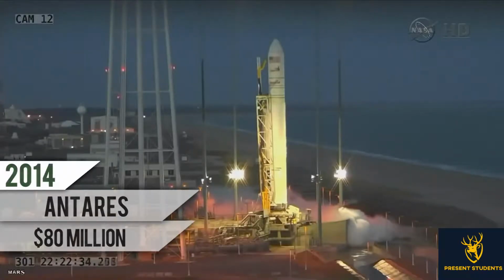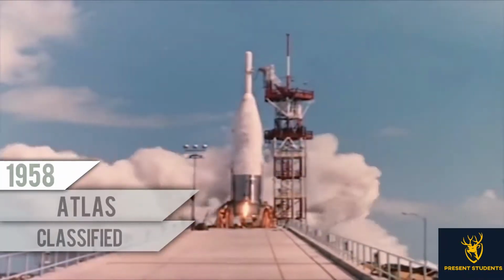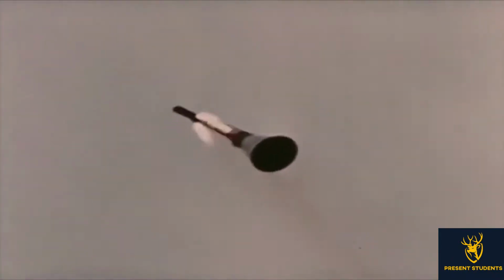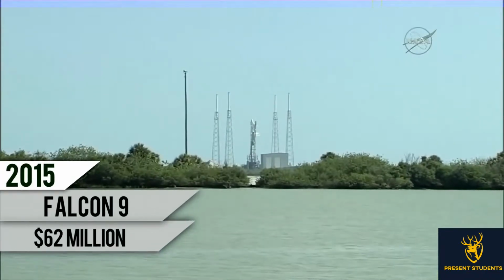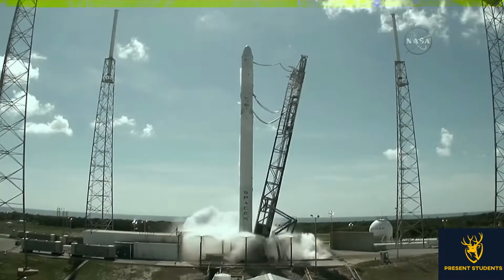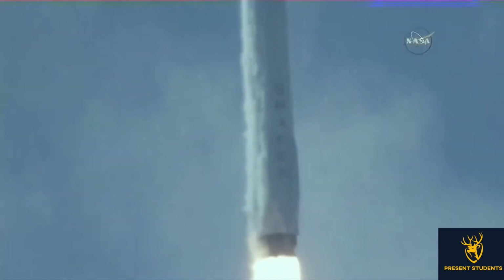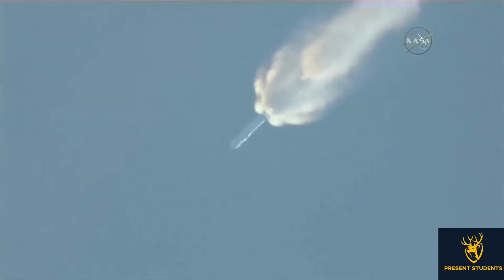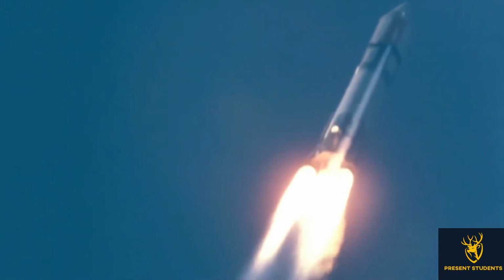Top 10 INCREDIBLE Space Launch Failures! [4K]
Space launch is the earliest part of a flight that reaches space. Space launch involves liftoff, when a rocket or other space launch vehicle leaves the ground, floating ship or midair aircraft at the start of a flight. Liftoff is of two main types: rocket launch (the current conventional method), and non-rocket spacelaunch (where other forms of propulsion are employed, including airbreathing jet engines or other kinds).

Rocket launch is the only current way to reach space. In some cases an airbreathing (jet engine) first stage has been used as well.Non-rocket space launch is a launch into space where some or all of the needed speed and altitude are provided by something other than expendable rockets. A number of alternatives to expendable rockets have been proposed. In some systems such as Skyhooks, rocket sled launch, and air launch, a rocket is used to reach orbit, but it is only part of the system.

Launches in this video:

10) Nasa Antares

9) Atlas rocket

8) Ariane 5

7) Juno II

6) Atlas

5)  Titan I

4)  Spacex Falcon 9

3) Atlas Centaur

2) Atlas Centaur 5

1) Proton M

Spacial credits to NASA and Space X